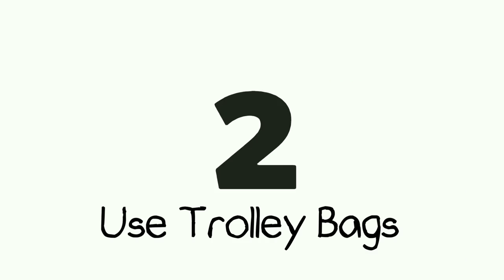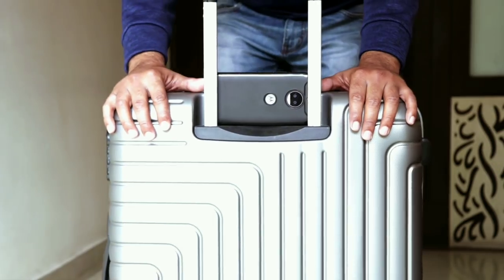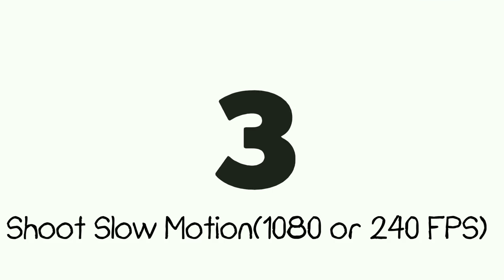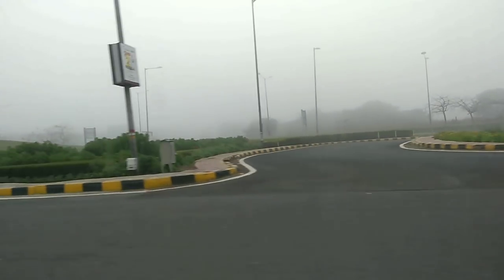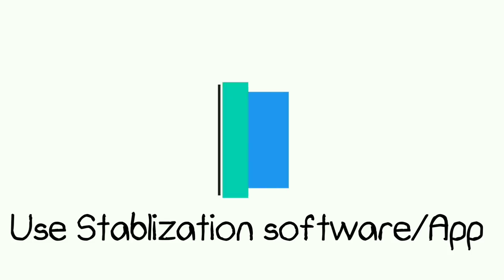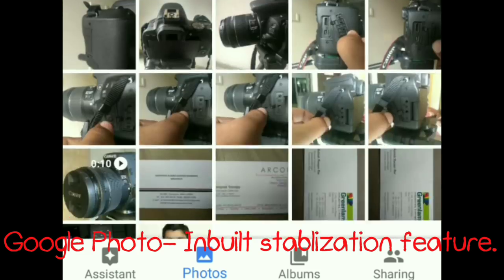SHAKY VIDEO? Tips to shoot Stable Footage without Gimbal !!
How to Shoot stable video??

In this video I am sharing few tips/tricks to shoot very smooth and stable footage using your smartphone camera without the help of any expensive Gimbals/Stabilization Gear.

Anyone Photographer/filmmaker can use trick in order to get stable video..

Thanks.

My Production gear:

My main camera:
Main Lens:
Secondary lens:
CPL Filter:
Aerial Camera:
My Shotgun Mic:
Collar Mic:
Key Light:
Portable Light:
Flash Light for Still Photos:
Tripod:
Smartphone Gimbal:
DSLR Stabilization:

Hi My Name is Ashish Ranjan and I make videos about photography, lighting, tips and tutorials about film making. I practice Landscape Photography, and hope to help you with my experience and knowledge.